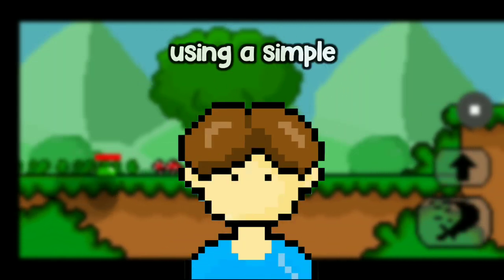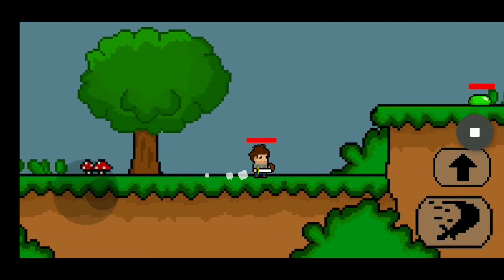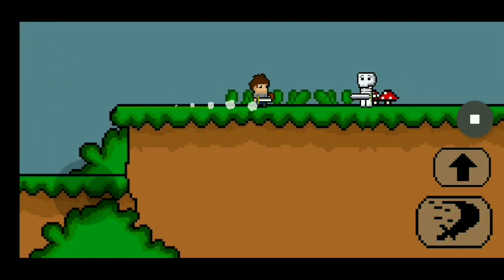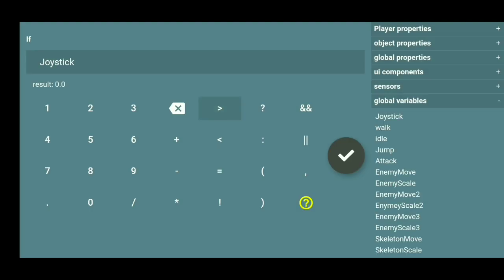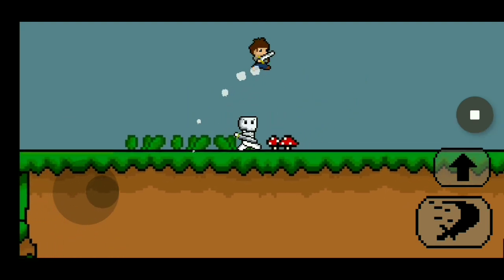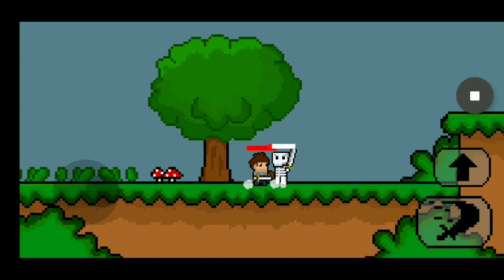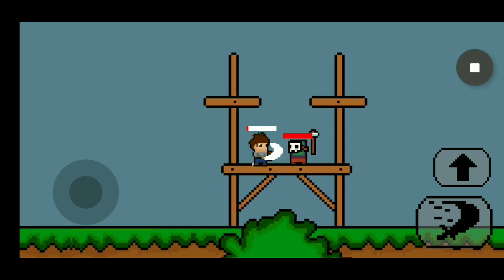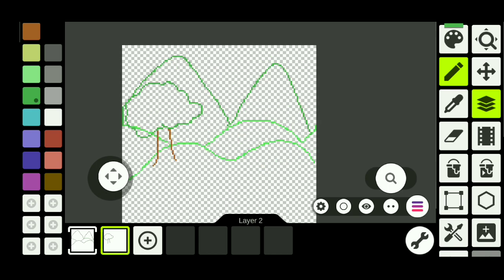Making an Action Platformer Game in Max2D! - (Devlog 3)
Hello everyone!

Welcome to my Third Devlog of Making my first Action Platformer Game using a simple game engine called Max2D!

I hope you guy's enjoyed the video:)

Credits:
🎵Music🎵

Note:
Sorry for bad english xD
English isn't my first language